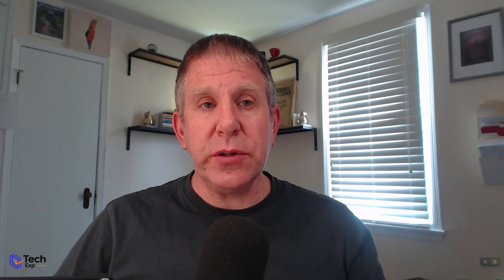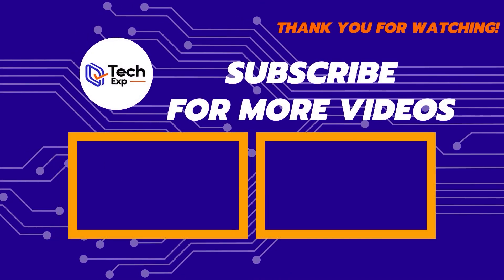How to Use a YubiKey 5 NFC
4️⃣ ⏰ TIMECODES ⏰
0:00 Intro
0:25 What is 2 Factor Authentication
0:52 SMS vs Hardware Methods for 2FA
1:42 NFC - Near Field Communication
2:29 Benefits - Quick, Travel, Offline
3:43 Pro Tip - Spare Keys
5:30 Keys linked Up
5:40 Questions
5:56 Subscribe

WAYS TO WORK WITH TECH EXPERTS:
⚡️ Access our 7 Step Action Plan to prepare your business for Technical Success
⚡️ Join our mailing list to stay informed on what’s happening at Tech Experts

QUESTIONS??? — Have a question about technology for your online business? Please post them in the comments section of this video!

ABOUT:
In this video, Dave goes over using a 2FA hardware key with a Yubico YubiKey 5 NCF.  What it is, how it works and why to use one.